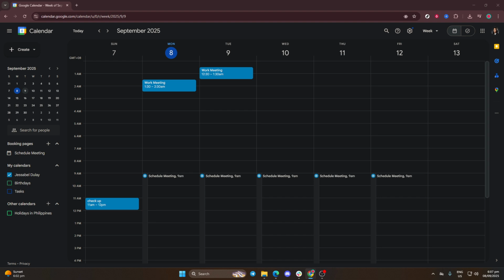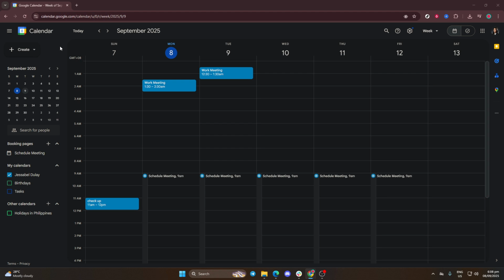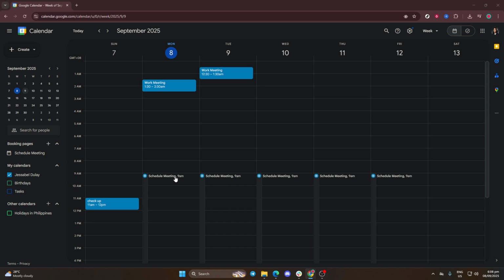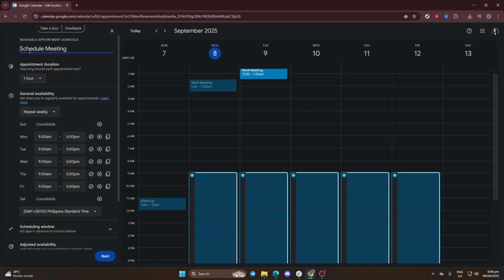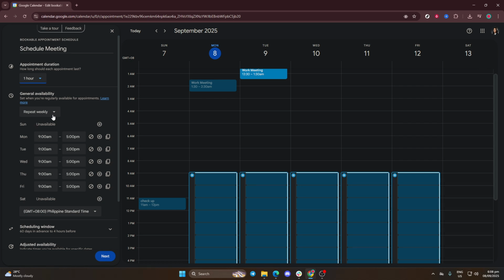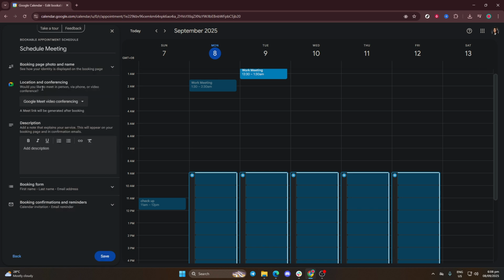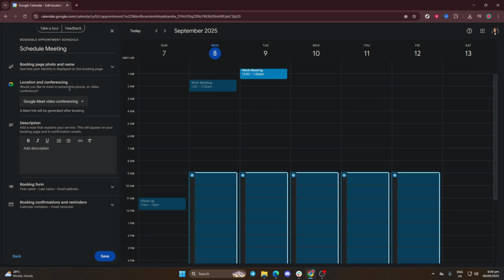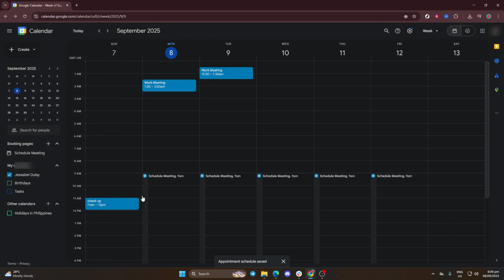How To Edit Google Appointment Scheduler In Google Calendar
📅 Need to make changes to your booking setup? In this step-by-step tutorial, I’ll show you how to edit Google Appointment Scheduler in Google Calendar. Learn how to adjust appointment slots, update availability, change meeting details, and manage your schedule with ease.

Perfect for teachers, business owners, freelancers, and professionals who use Google Calendar to book and organize appointments.

✅ Watch now to master editing your Google Appointment Scheduler and keep your calendar up to date!